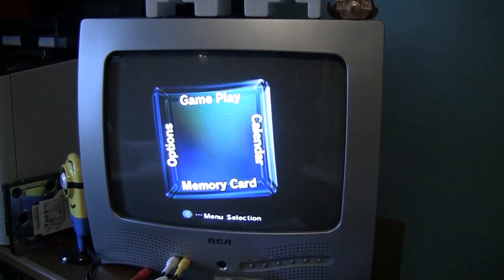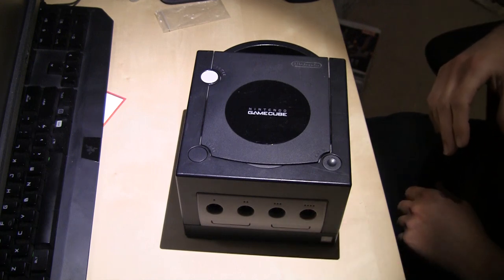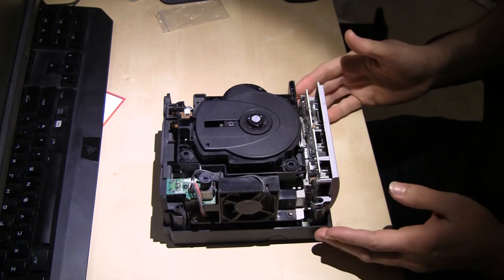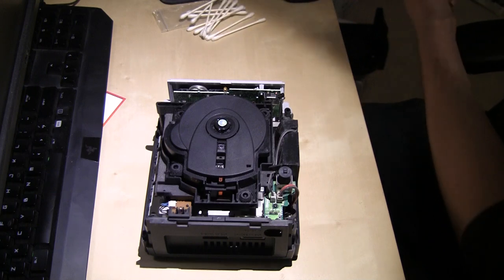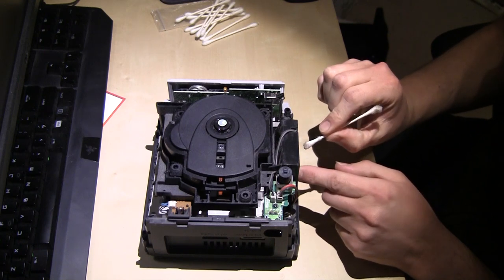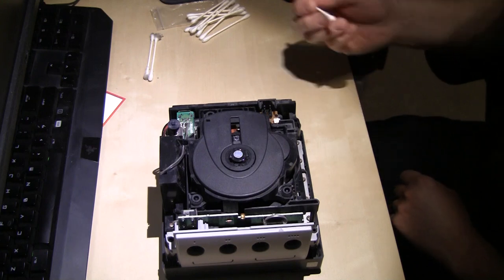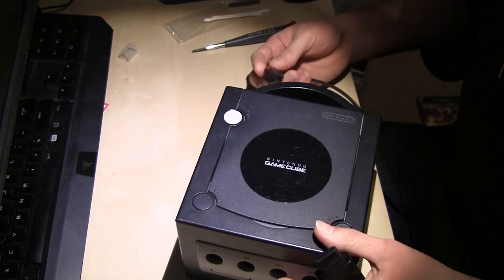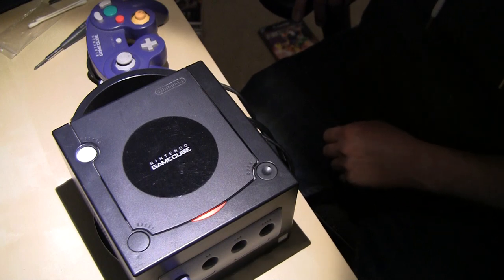GameCube Not Reading Disc? Let's Calibrate the Laser Power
Has your GameCube stopped reading the disc and only showing the GameCube menus? We'll take apart a GameCube and show you how to adjust the laser for the optical drive.

I used the guide from iFixIt.com for how to disassemble the GameCube. .

Here's a short guide on how to use a Multi-meter to make adjustments to the GameCube.